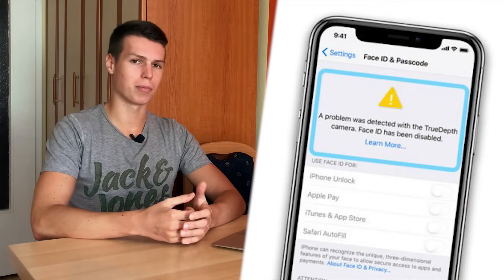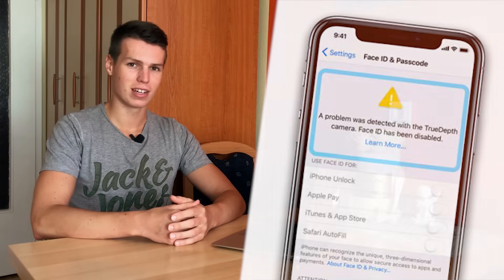HOW TO FIX FACE ID NOT WORKING and FACE ID NOT AVAILABLE on iPHONE!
iPhone X FACE ID NOT WORKING? Here's a QUICK video on how to FIX FACE ID not working, fix FACE ID NOT AVAILABLE. If your iPhone x Face ID is not working, there could be many causes to this issue, could be after a screen replacement or because of water damage. iPhone 10 FACE ID Not working could also be a result of other damage. Some people even experience FACE ID camera not working in the light or dark. Hopefully this video helps.

musical.ly: @BTechTalk